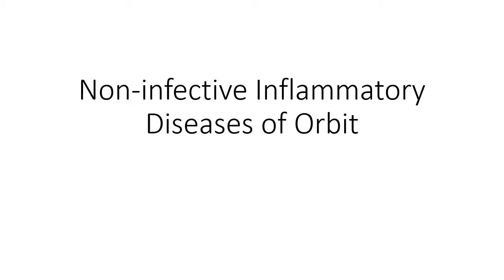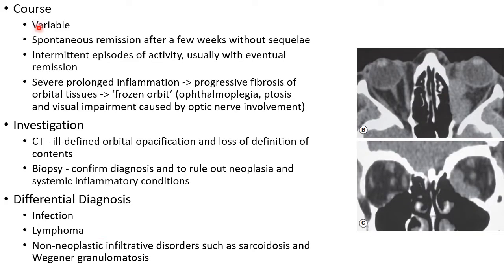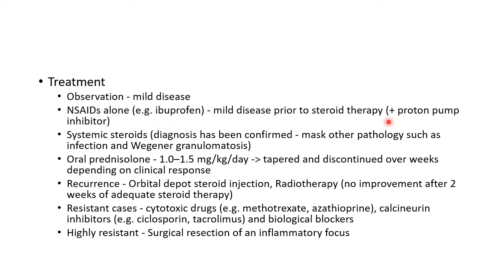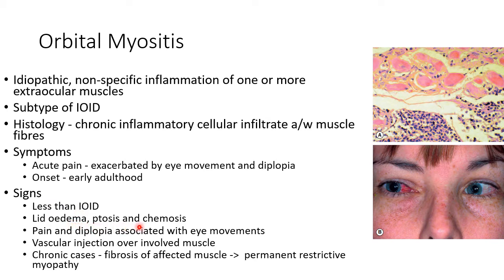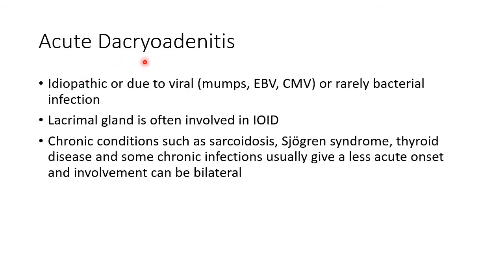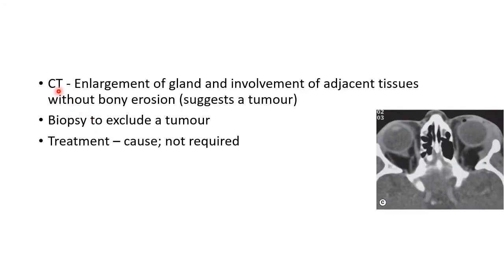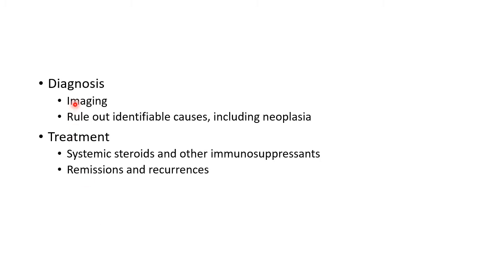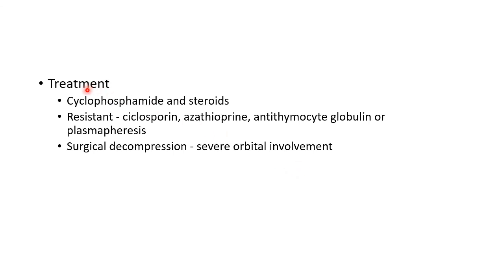Non-Infective Inflammatory Diseases of Orbit - For Ophthalmology Residents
Video on 'Non-Infective Inflammatory Diseases of Orbit' from the chapter 'Orbit' meant for ophthalmology postgraduates.